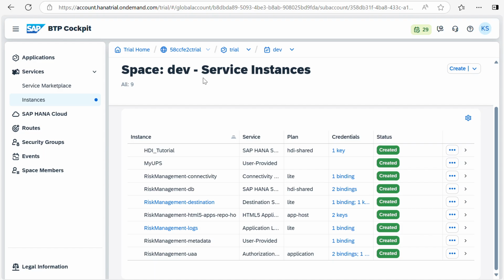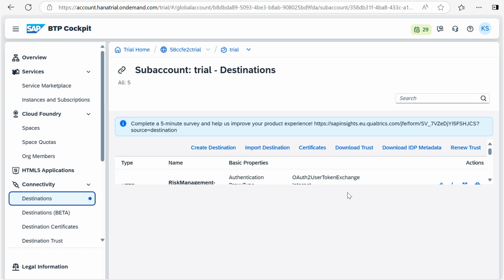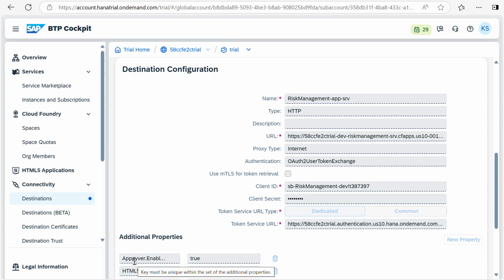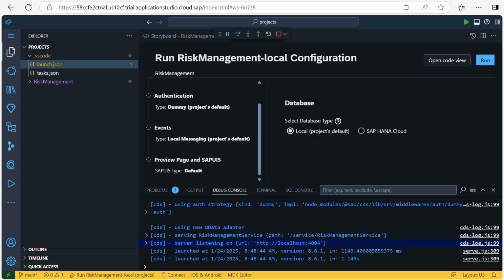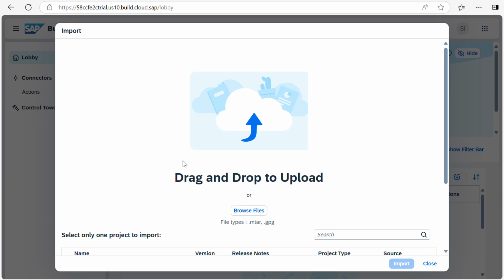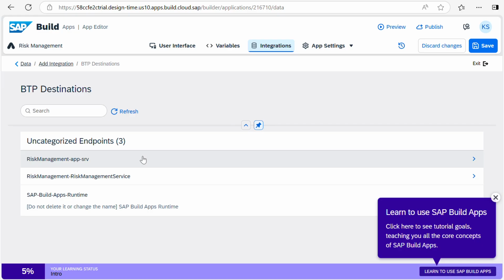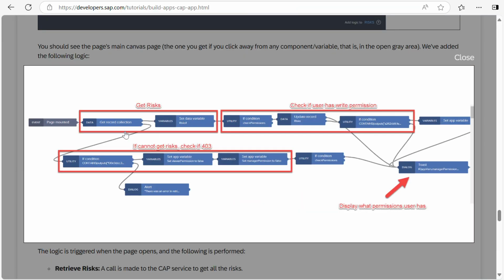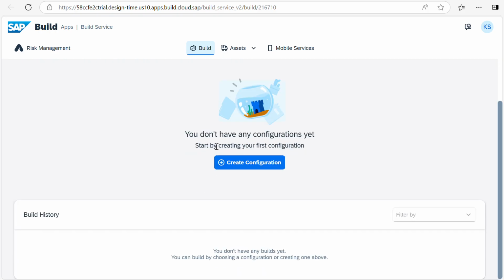Part14)Consume a CAP Service in SAP Build Apps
In this video, you’ll learn how to integrate SAP Build Apps with SAP Cloud Application Programming (CAP) services step by step. This videocovers:

- *Importing Projects* into SAP Build Apps.
- *Creating a Data Resource* using a destination from SAP BTP.
- *Checking BTP Permissions* to ensure secure access to your CAP service.

By the end of this video, you’ll have a complete understanding of how to connect and utilize CAP services within SAP Build Apps to create dynamic and secure applications.